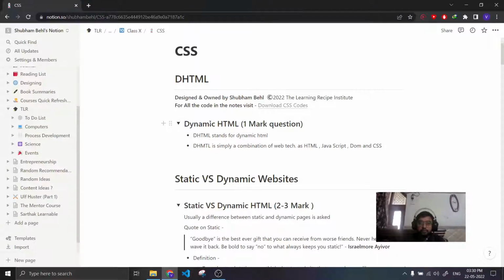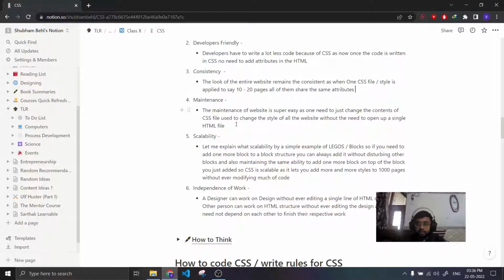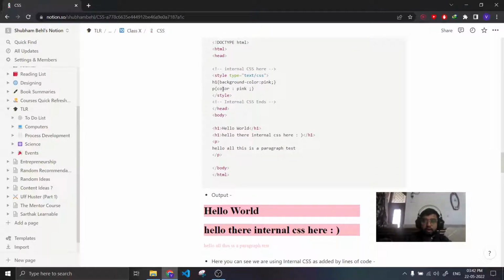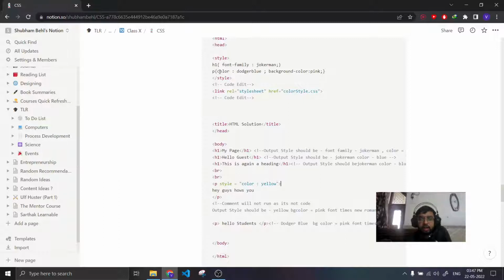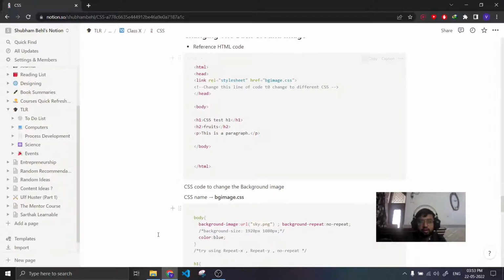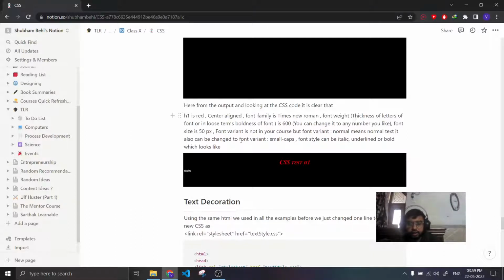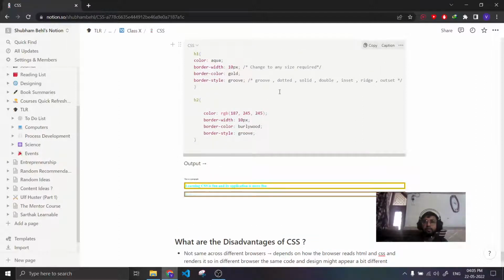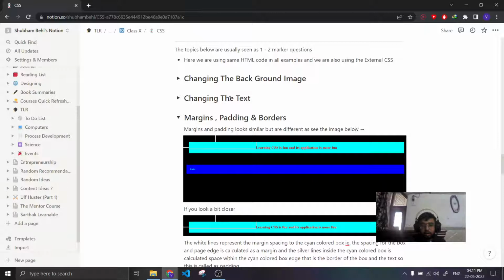Class X - Computer (CSS) Full Chapter to the point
Class X - Computer (CSS) Full Chapter to the point last minute revision